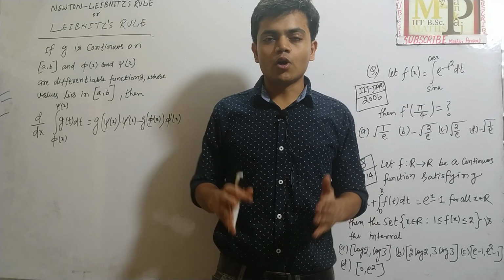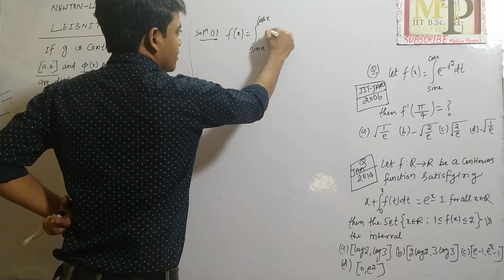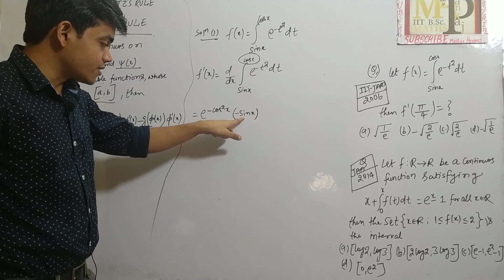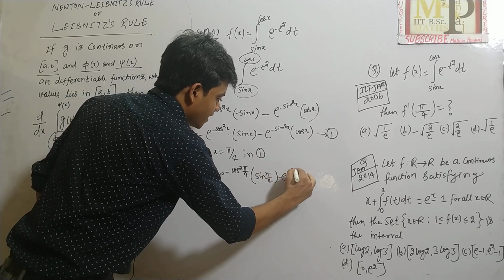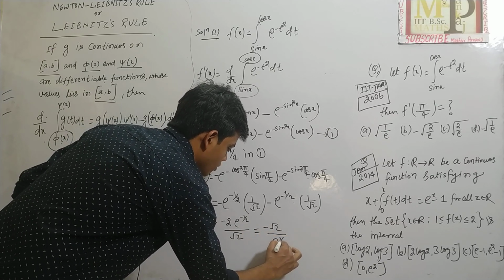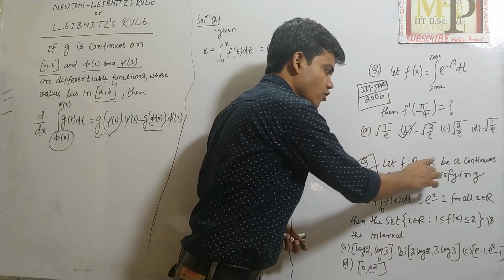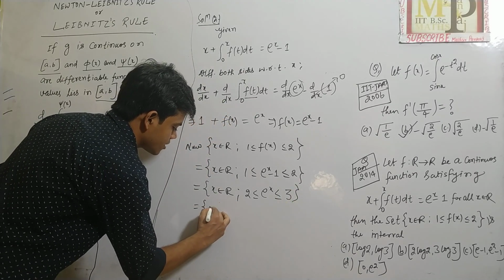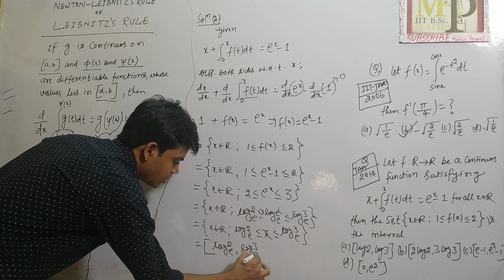Leibnitz Rule|Newton Leibnitz Rule IITJAM|IITJEE|BSC|MSC|BTECH|Gate| Maths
Leibnitz Rule or Newton Leibnitz formulae has discussed beautifully with two examples , the questions were asked in IITJAM 2006 AND iitjam 2014.
Unacademy :- Follow Pankaj Kumar in CsirUgcNet category on Unacademy Free learning app both in English and Hindi medium
LikeFacebookPage :- links are given in Channel descriptions.